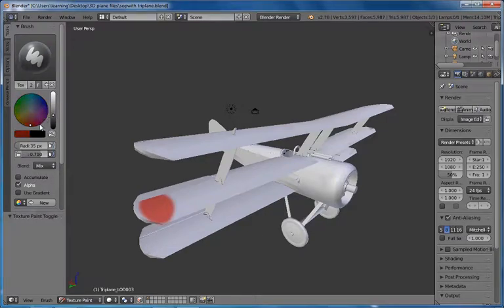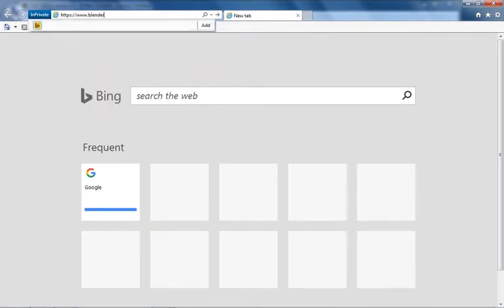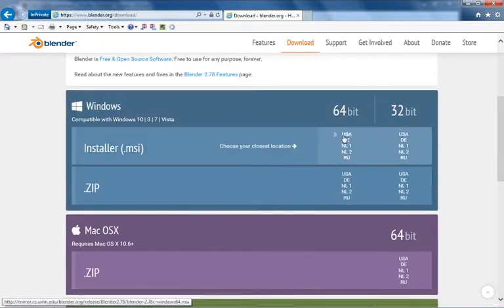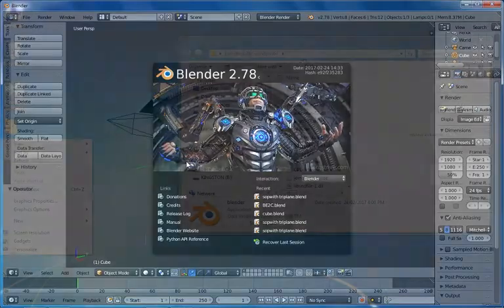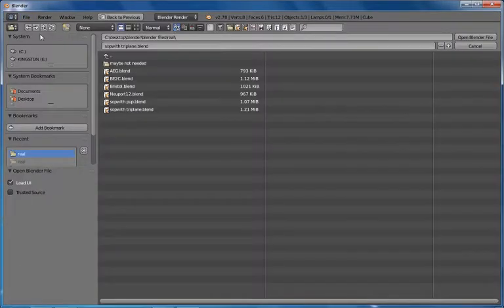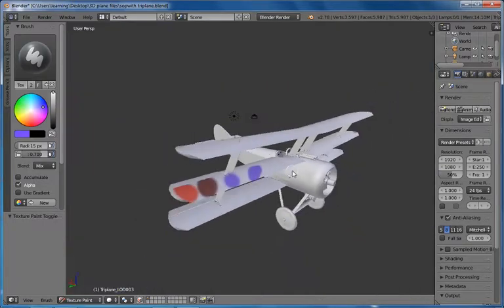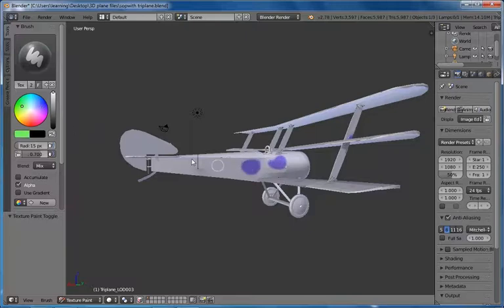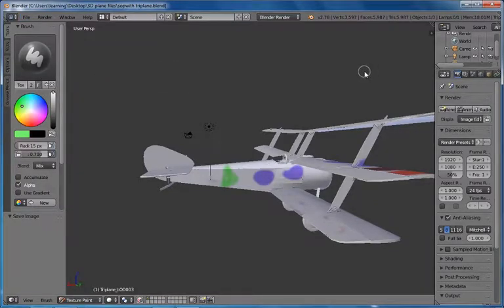How to use Blender | 3D educational resources | Ingenium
The First World War was the first major conflict in which planes were used.  Initially aircraft were mainly used in reconnaissance missions.  As the war progressed, their role expanded and they began engaging in dogfights and bombing missions.  Due to this, a large variety of different aircraft were developed during the First World War.

Ingenium is scanning objects from the national collection and sharing models and printable files of artifacts.  You will find these files and other 3D educational activities developed

One of the educational activities involves colouring the 3D models of First World War aircraft.  Use this instructional video to help you install and use the software Blender™ employed in this activity - and bring a part of the museum to you